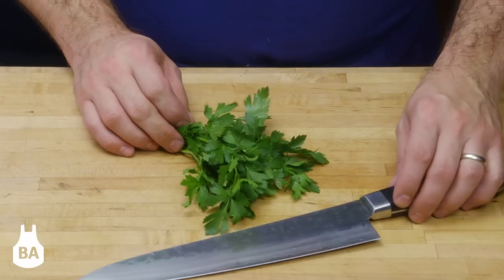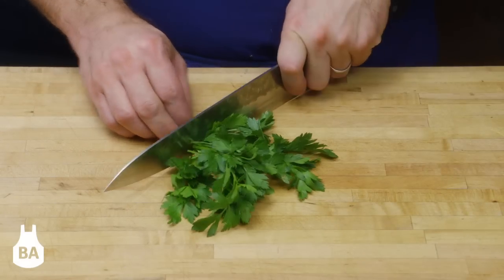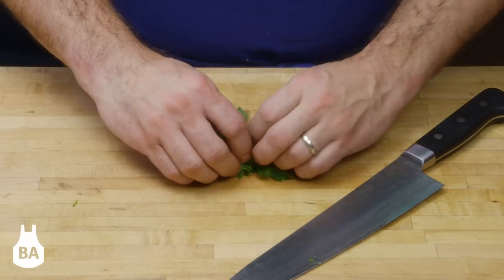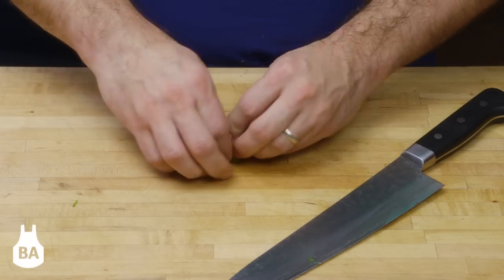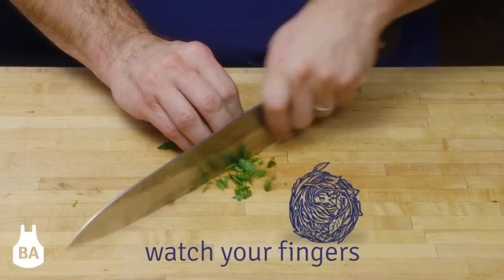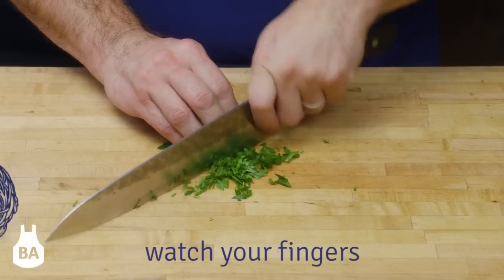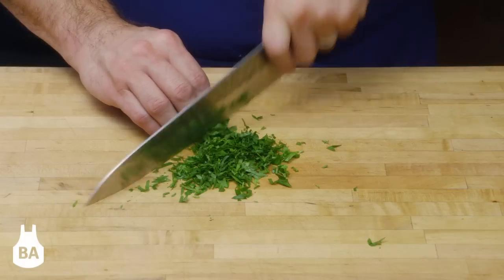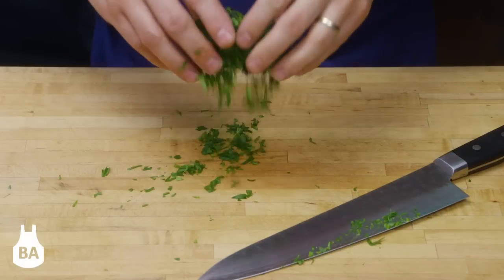How To: Chop Herbs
A Blue Apron chef demonstrates how to quickly chop herbs in this easy cooking tutorial. You'll need a chef's knife and a cutting board to complete this task.